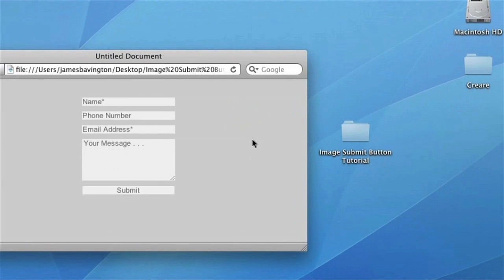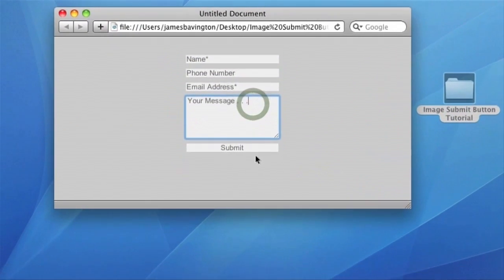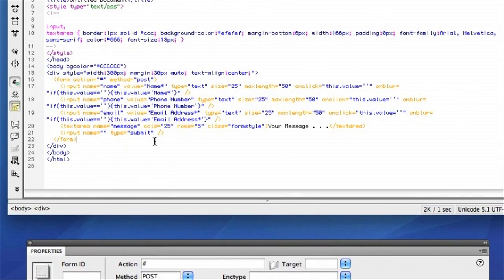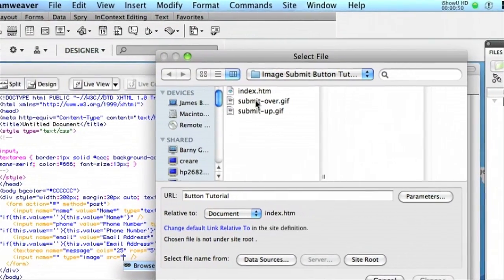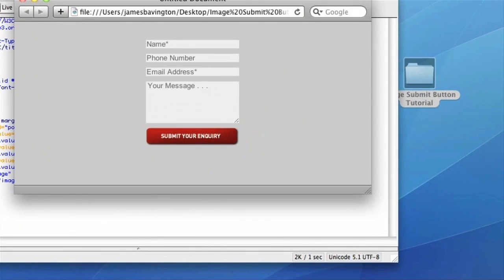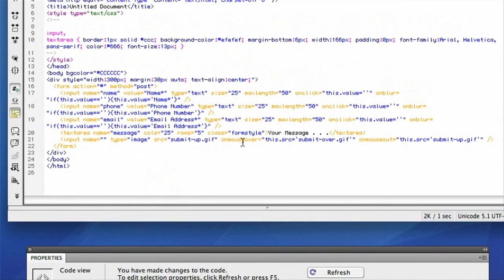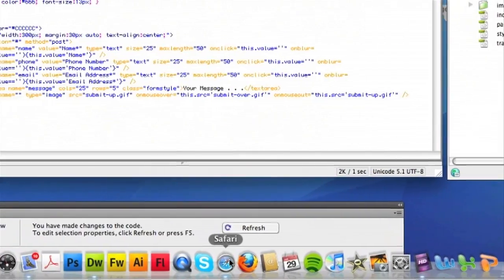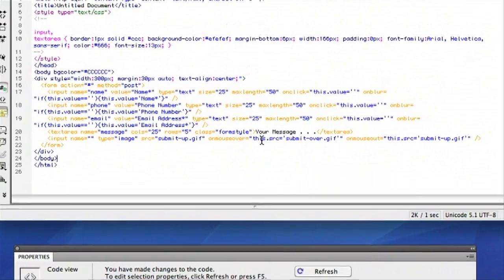Web Design Blog - Image Submit Buttons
In this week's web design video blog, Nick and James comment on Apple's new iPad computer and demonstrate how to create image submit buttons in HTML. This week's web design business tip is how to effectively use .com domain names for UK businesses. You can find the supporting blog post